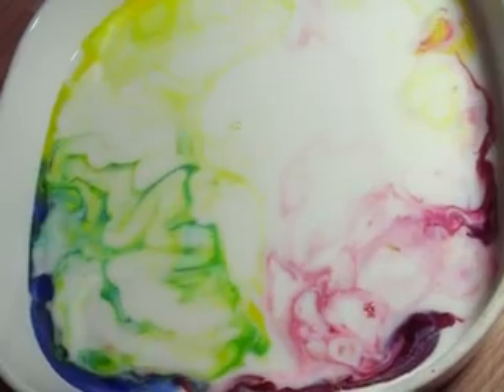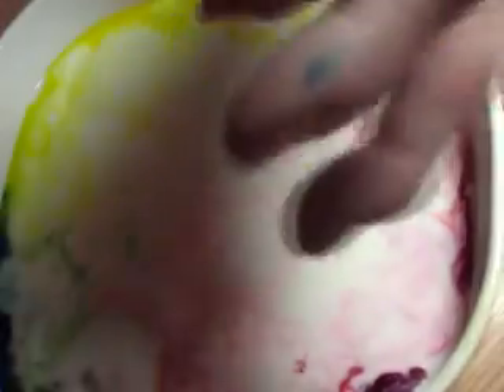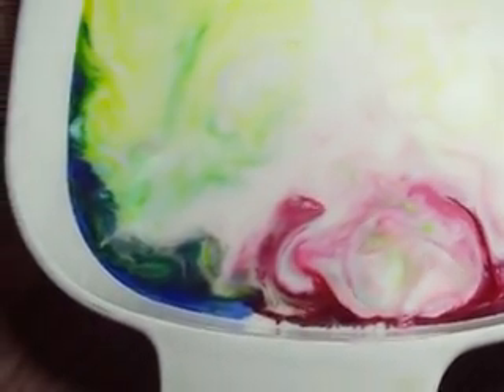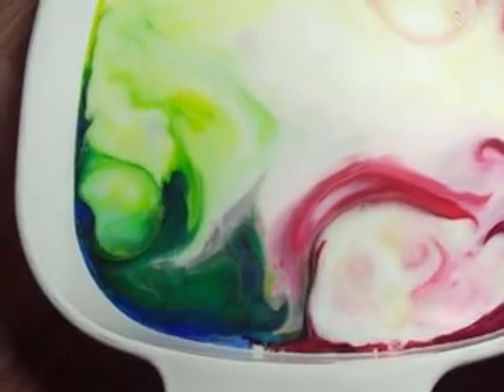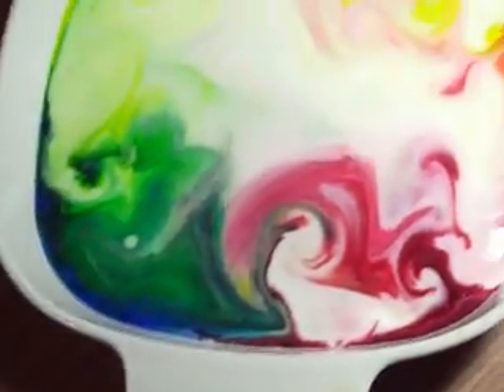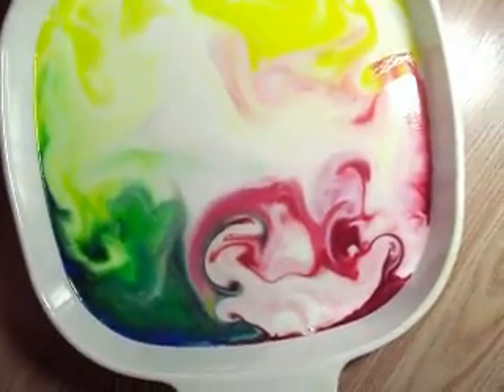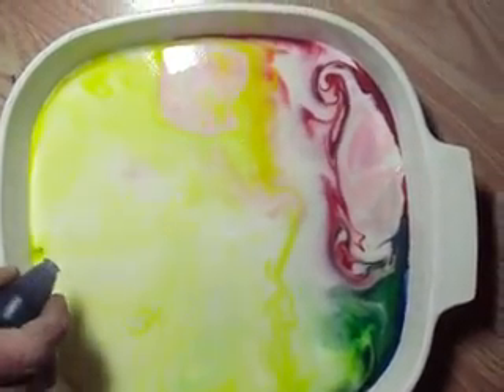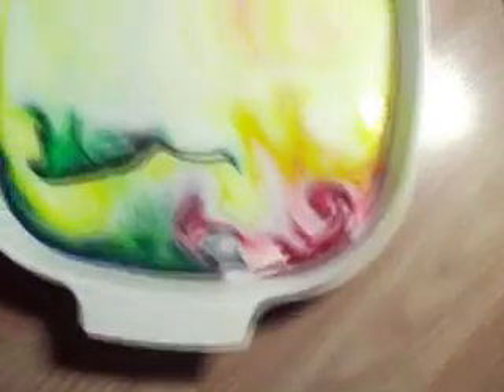Fun with milk, soap and food colouring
Basic chemistry lesson as we stupidly ruminate about surface tension, lipid emulsification, and particle charges. Fun to do with kids hours of entertainment